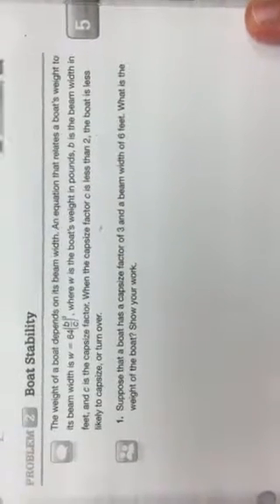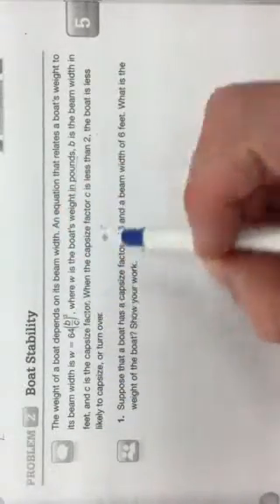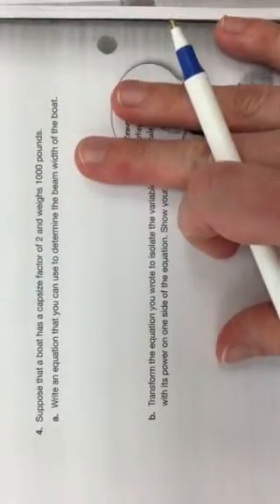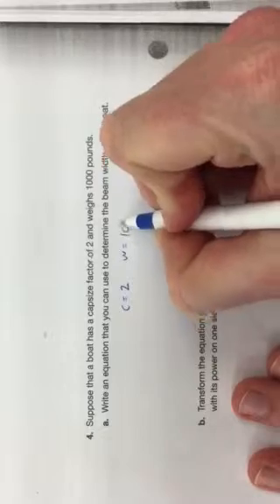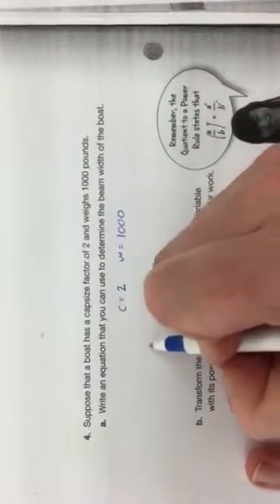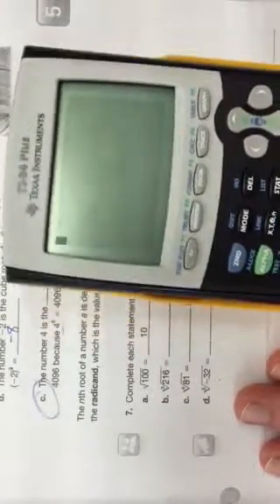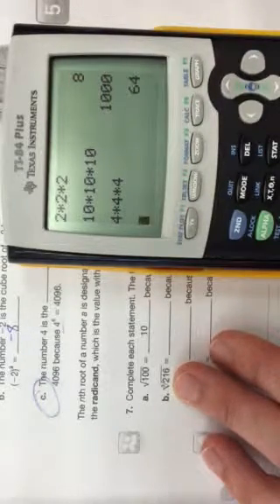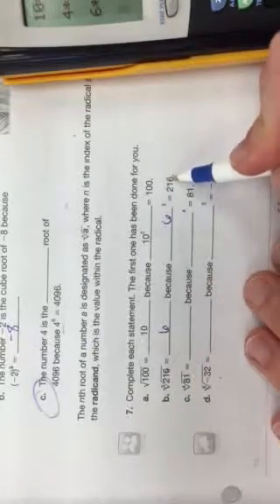Rational Exponents Independent Study Problem 2